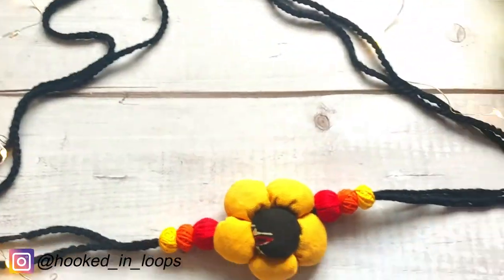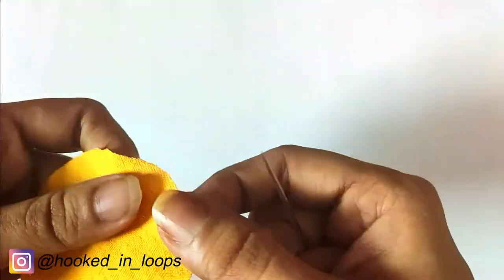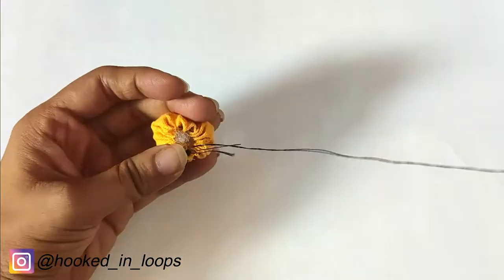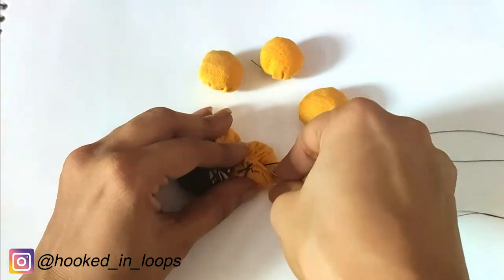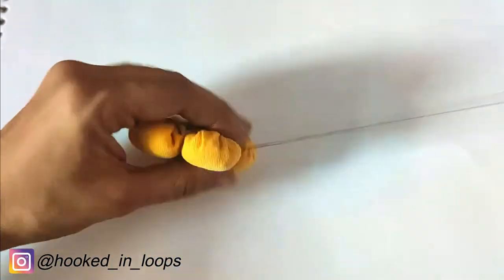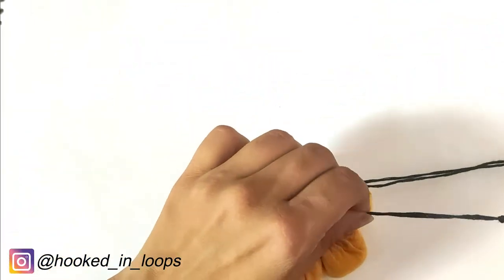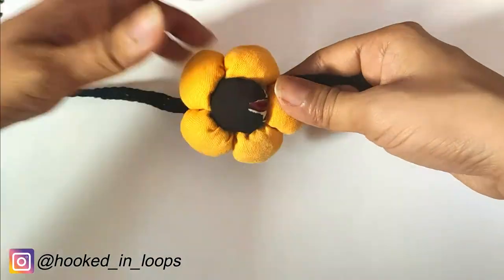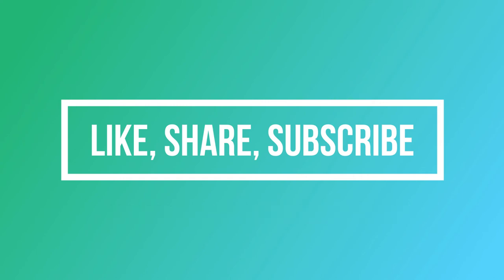Cotton fabric ball flower jewelry making DIY | How to Make Fabric Potli Necklace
Cover Topic-
1) how to make a fabric ball flower choker
2) how to make fabric necklace
3) fabric potli jewelry
4) fabric potli chokers
5) how to make fabric necklace for beginners
6)fabric ball flower necklace
7) clay jewelry
8)choker NECKLACE

You can learn how to make a fabric ball flower choker very easily in this tutorial. I have used cotton fabric, fiberfill, thread for stitching and fabric glue in this tutorial. you can pair this beautiful flower choker with your beautiful dress.